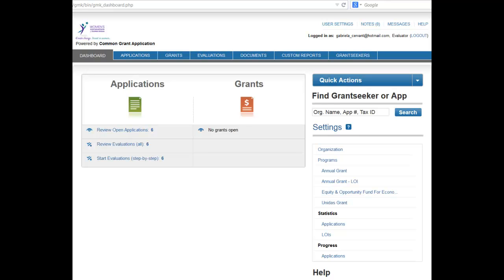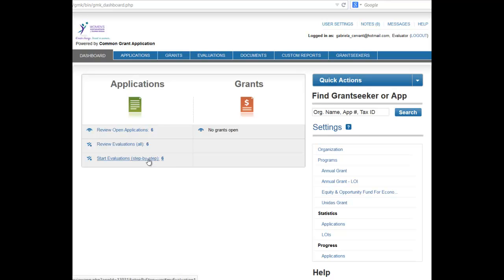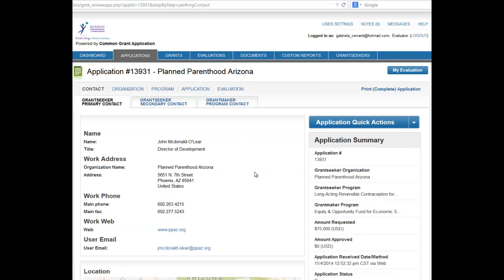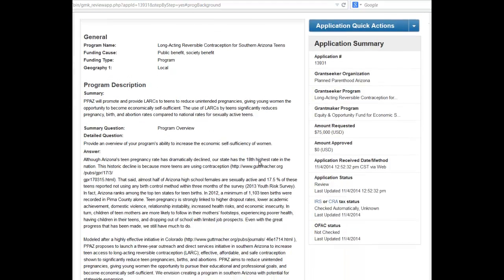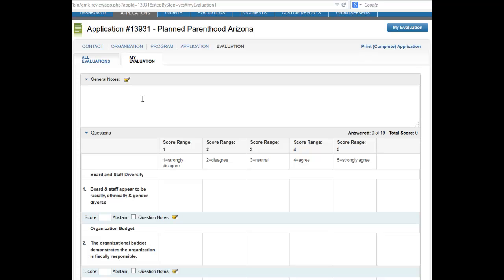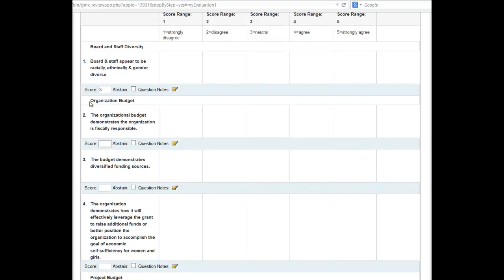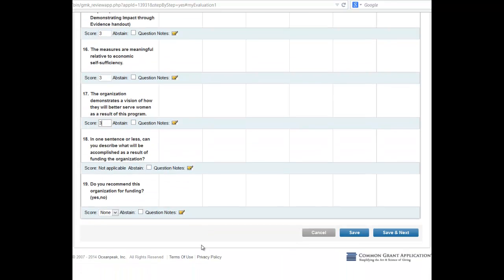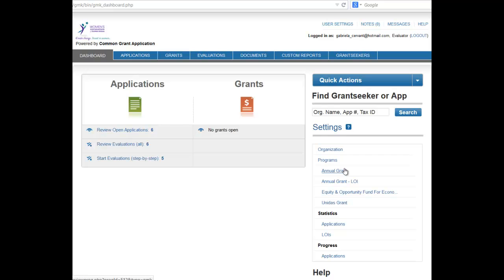E&O Evaluator Tutorial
Women's Foundation of Southern Arizona Evaluator Tutorial